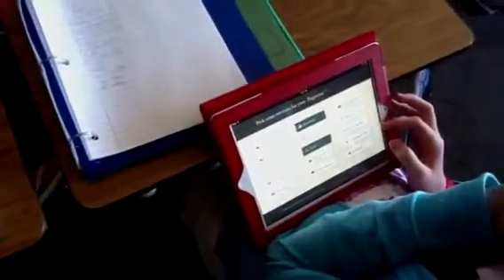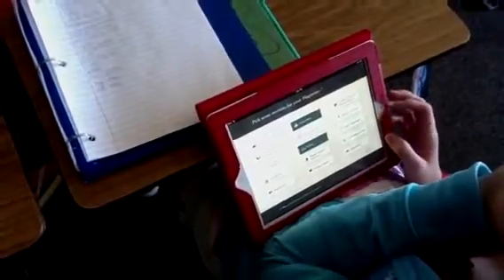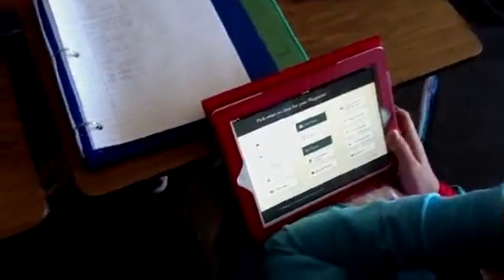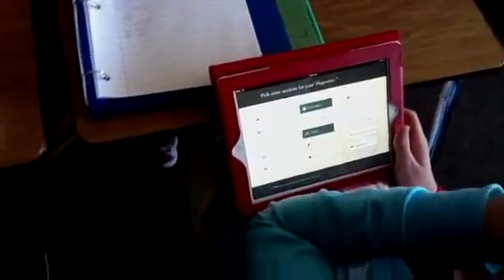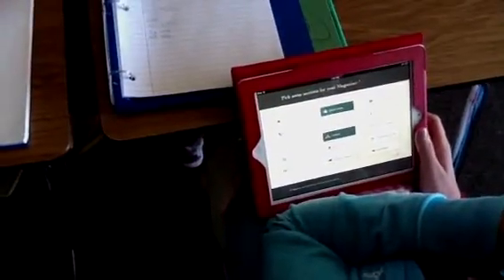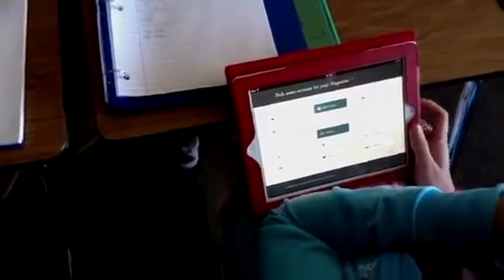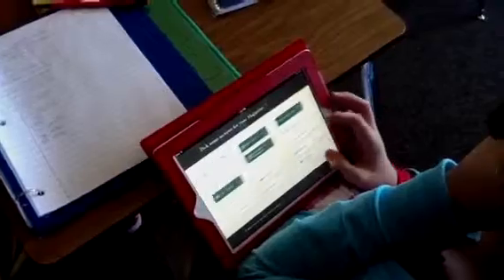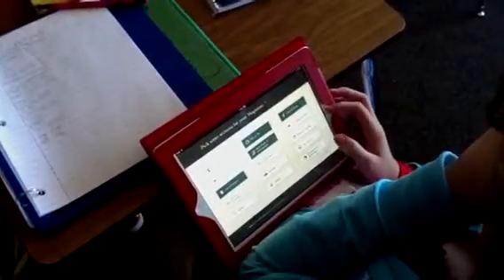Zite App - Customized Current Events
The Zite app allows for students to customize their news feeds.